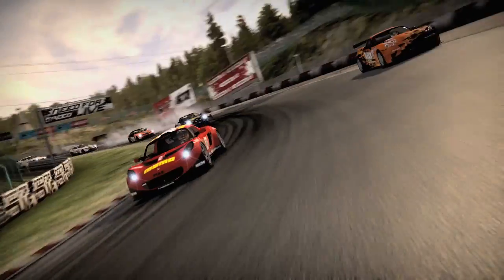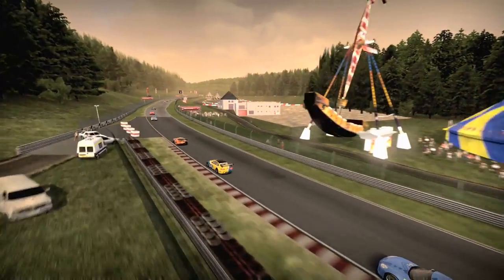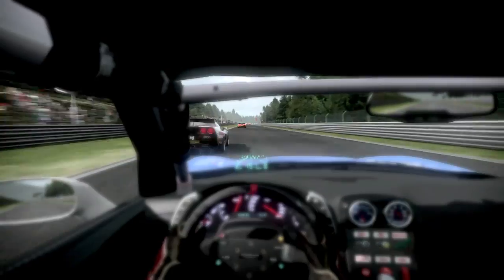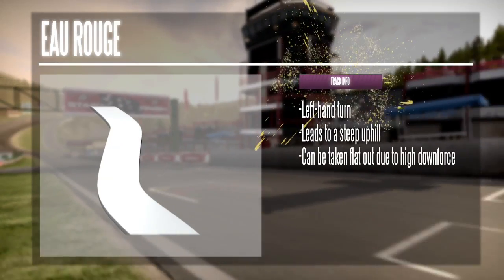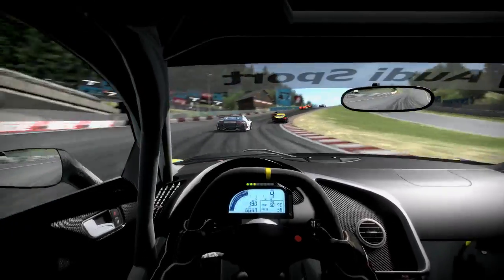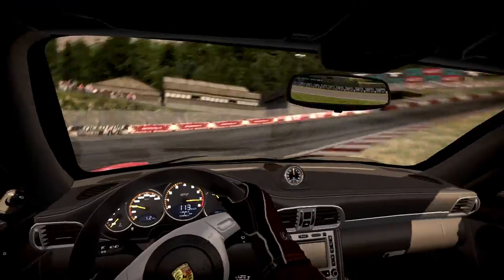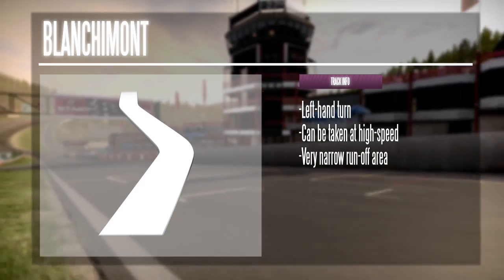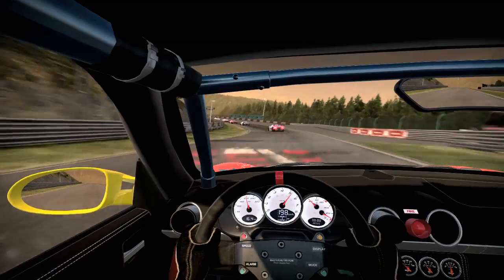Need for Speed: Shift SPA Track Video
This video is a track overview video for the world-famous Circuit de Spa-Francorchamps